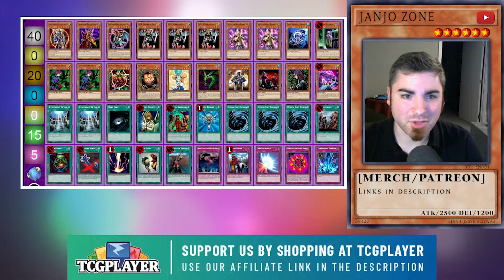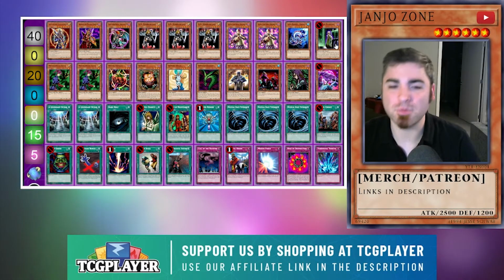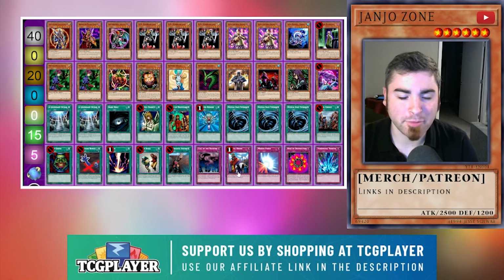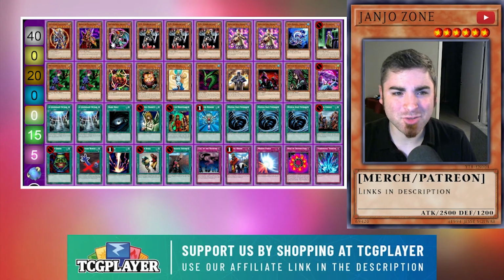The Chaos Deck You've GOT to See! | 2004 Chaos Format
THE place for Retro Yu-Gi-Oh! Look below to support the Zone!!

There's more chaos than what you expect in 2004 chaos format Yu-Gi-Oh!

Hey everyone, thanks for stopping by! I'm Jesse from the Janjo Zone in which I produce weekly Yu-Gi-Oh! content! If that's your jam or cup of tea, then you are in the PERFECT place to be! Cheers!